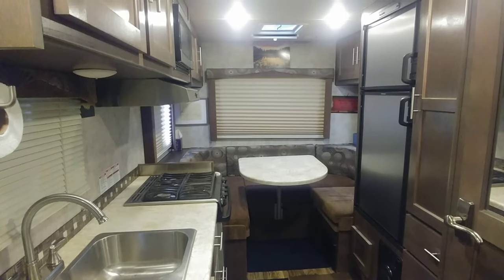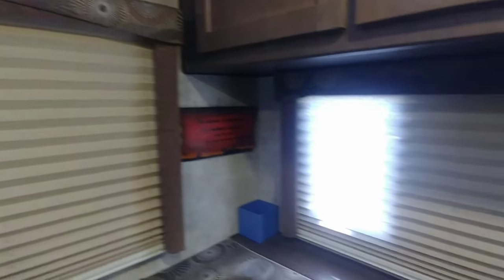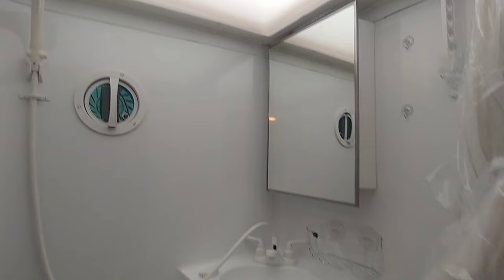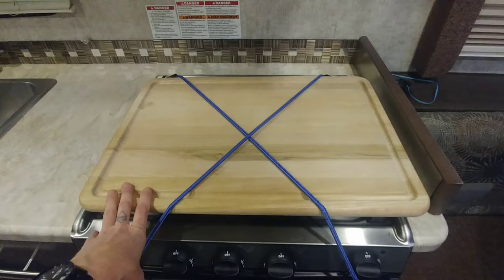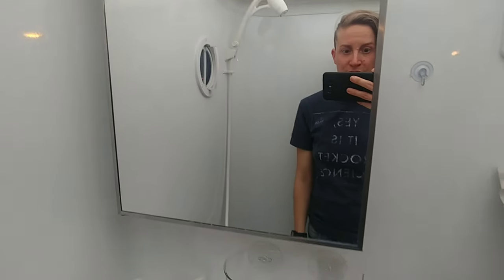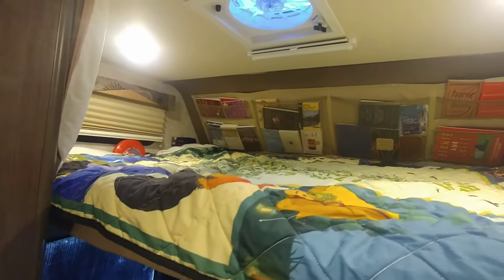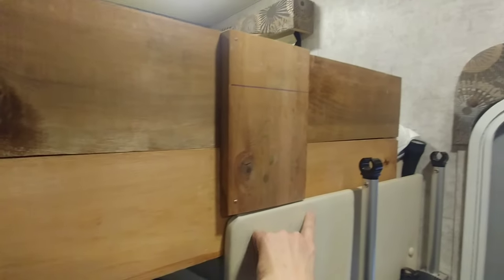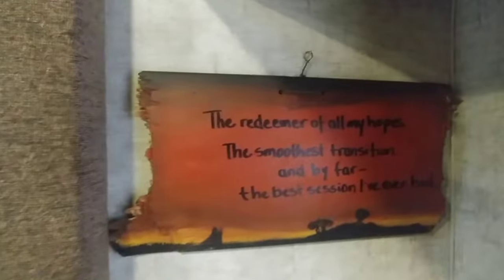Tour of my new RV and initial RV life hacks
Y'all have been asking for it so here it is. Check out this full tour of my new mobile domicile with some bonus RV life hacks thrown in.

Also I miss spoke and the engine is a V8, not 10 🤦‍♀️